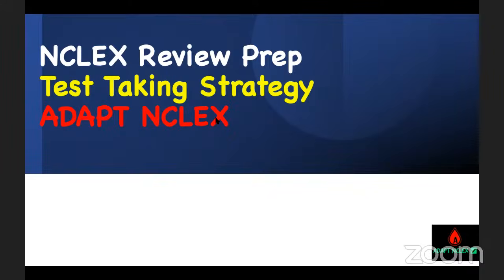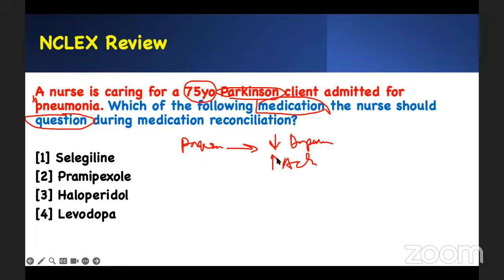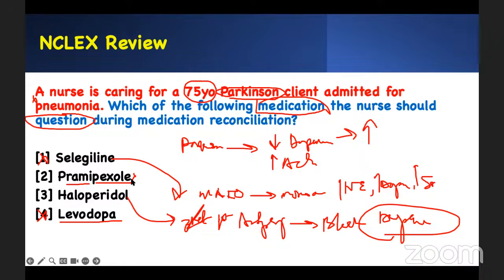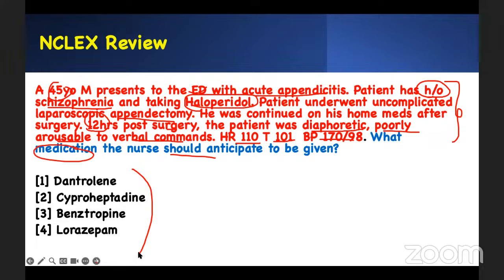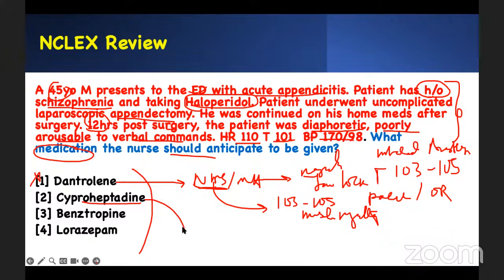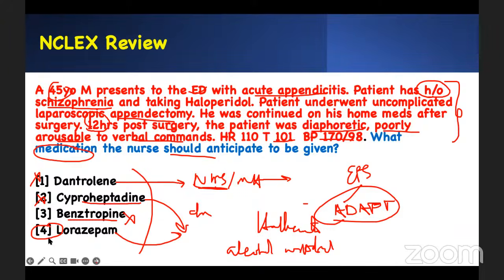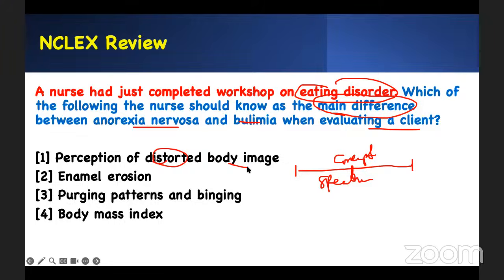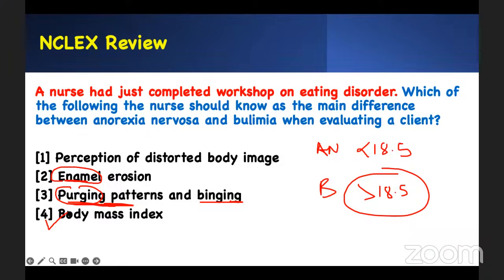NCLEX Test Taking Strategies - How to Answer Questions You Don't Know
Learn proven NCLEX test-taking strategies to answer questions confidently—even when you're not sure of the answer! This free NCLEX review breaks down the exact methods top nursing students use to pass the NCLEX-RN, NCLEX-PN, HESI, and ATI on their first try.

🎯 IN THIS SESSION, YOU'LL MASTER:
✅ Step-by-step question breakdown techniques
✅ Elimination strategies for common NCLEX traps
✅ Critical thinking frameworks for difficult questions
✅ Test-taking methods for SATA, priority, and safety questions
✅ Confidence-building approaches when you don't know the answer
✅ nclex praxctice questions to be confident

💡 WHY IT MATTERS:
Passing the NCLEX isn't just about memorization—it's about understanding how to think like a nurse. Master these proven strategies to boost your confidence, improve test scores, and deliver safer patient care.

🚀 BONUS: Watch until the end for detailed rationales, question breakdowns, and real NCLEX tips that help students pass on their first try!

👩‍⚕️ Perfect for nursing students preparing for NCLEX-RN, NCLEX-PN, HESI, and ATI exams.

📚 More NCLEX strategies and practice questions on our channel!